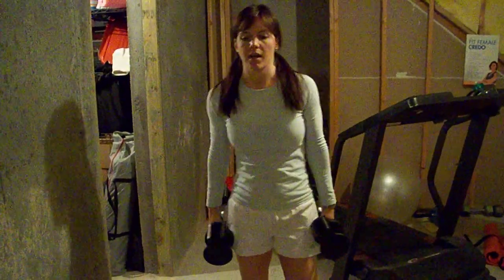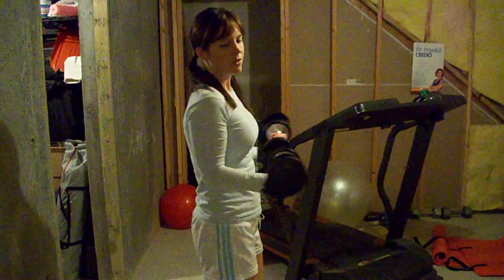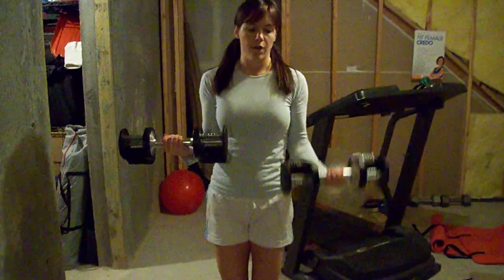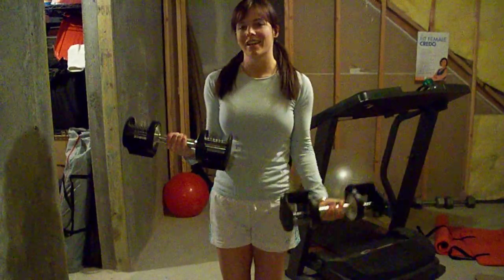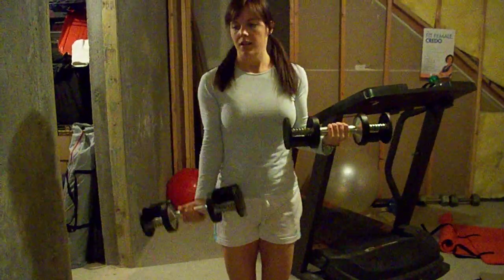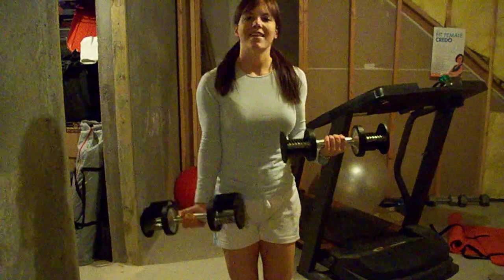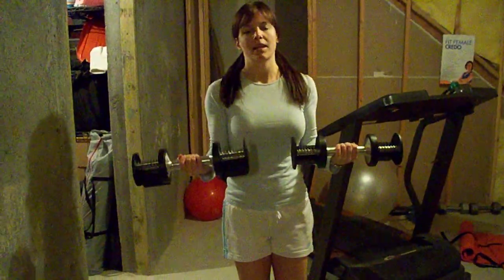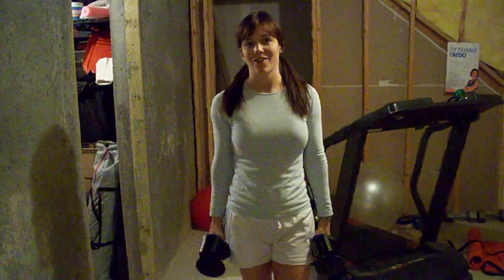DB Curl with static hold